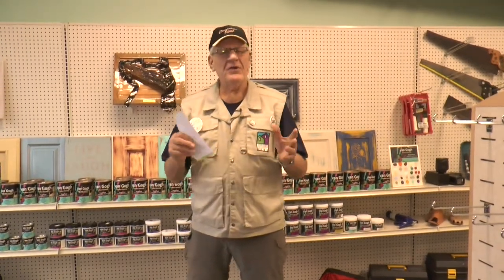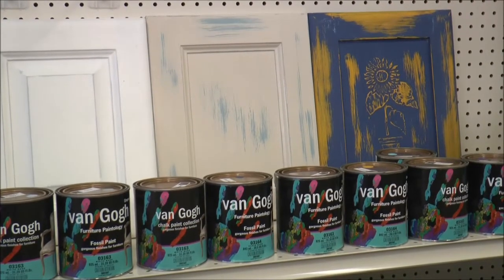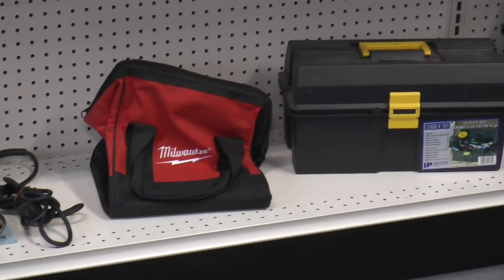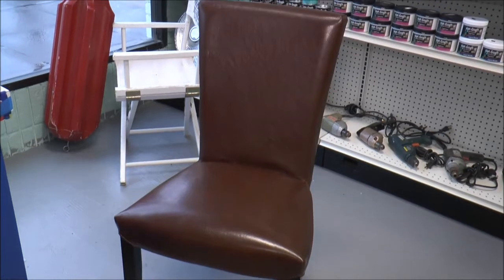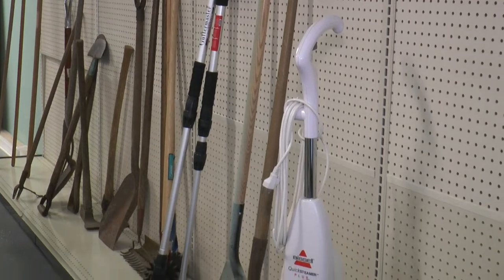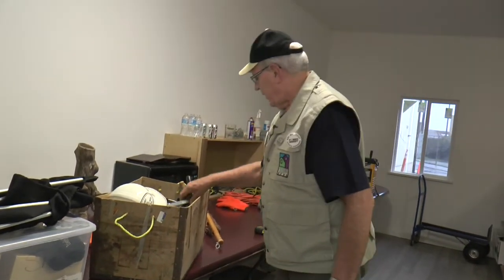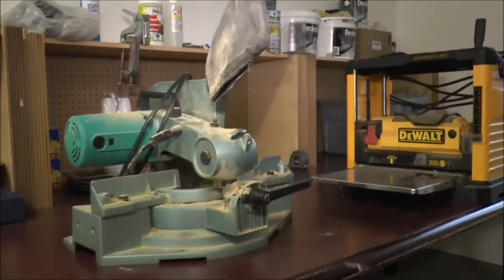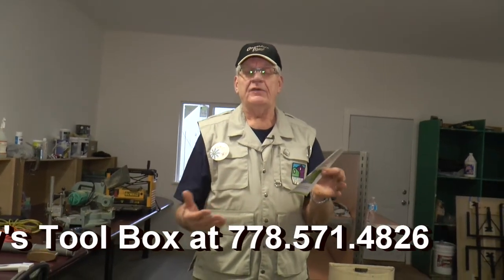Tour Of Shell Busey's Tool Box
This is a tour of Shell Busey's Tool Box, a thrift store for gently used tools and other home improvement supplies.  All proceeds go to the Surrey Hospice Society.

The Tool Box is located at 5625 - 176 St. in Cloverdale.